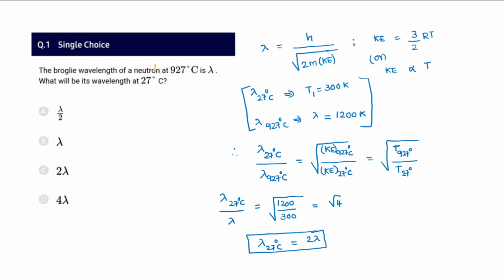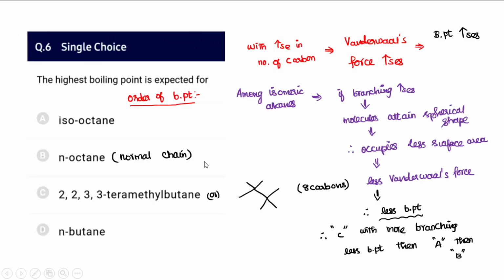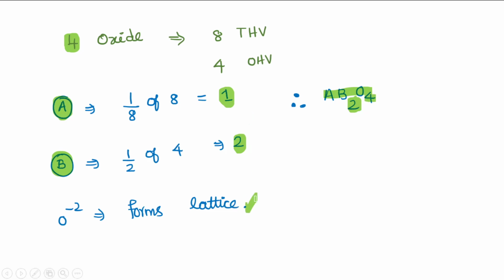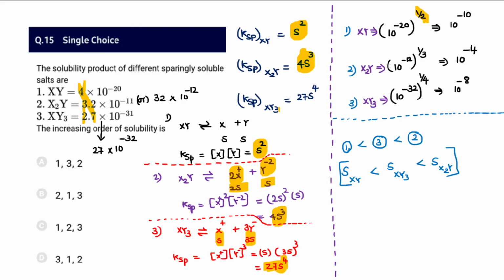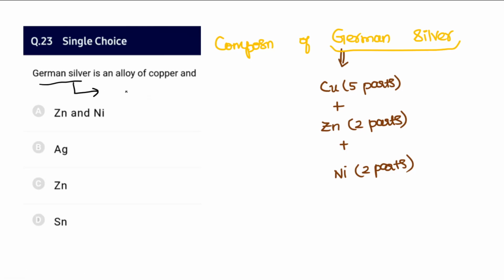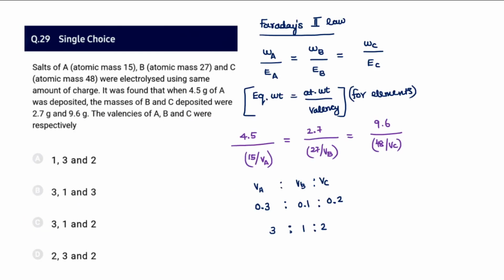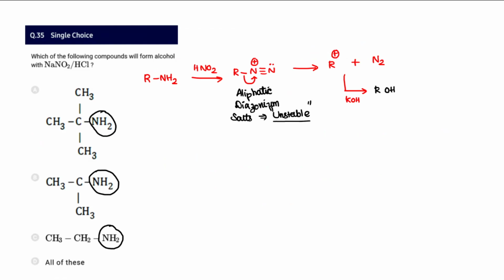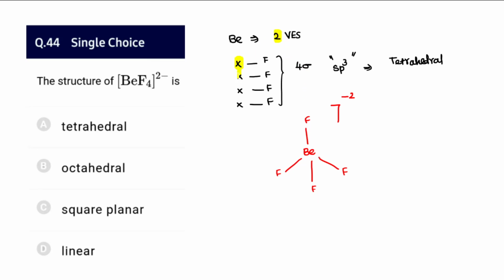NEET CHEMISTRY||National Test Abhyas(NTA)||Mock test-86|||ChemSteroids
In this video ChemSteroids team will help you to practice most outstanding model questions released by National Test Abhyas(NTA) with step by step detailed approach.

Watch it till the end to get entire approach on the chemical calculations. Get a top notch with the subject by visiting ChemSteroids channel.

Comment us in case if any discrepancy. Get electrified with ChemSteroids team.